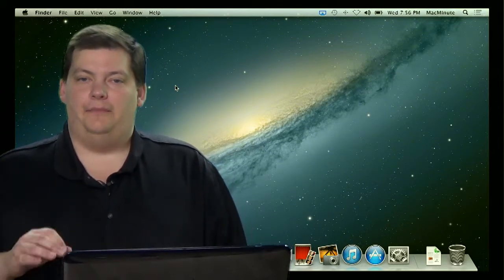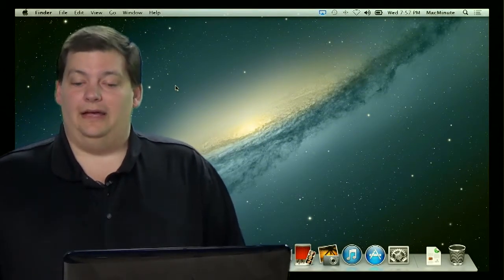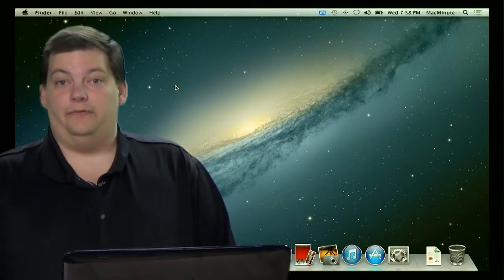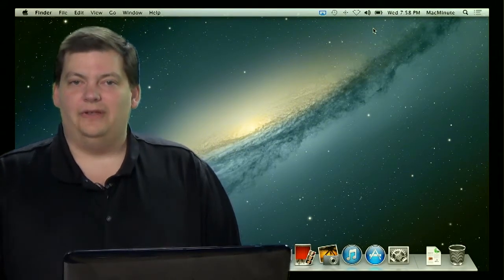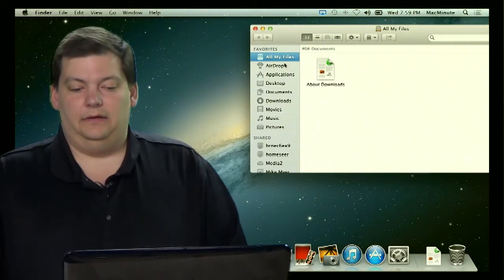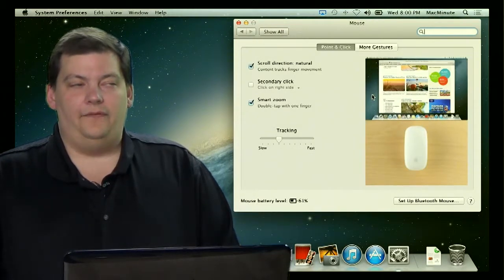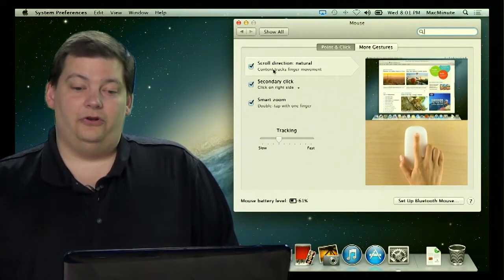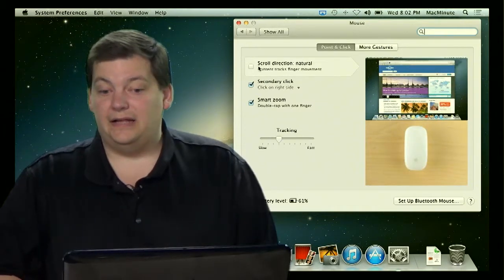Basic Mac OSX Settings to stop frustration - Mac Minute Episode 1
The inaugural episode of a new Series of videos designed just for the Mac OSX user.  If you are new from Windows or this is your first computer, then this series of videos will help you get past the frustration of change and start loving your new Mac.